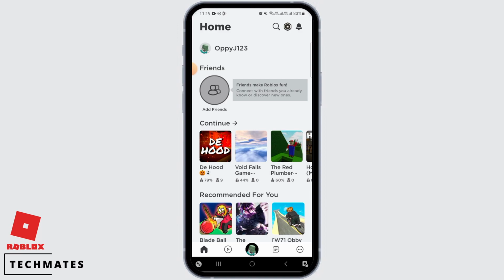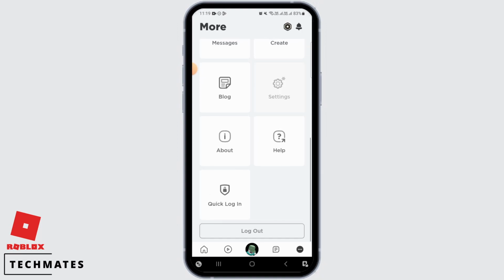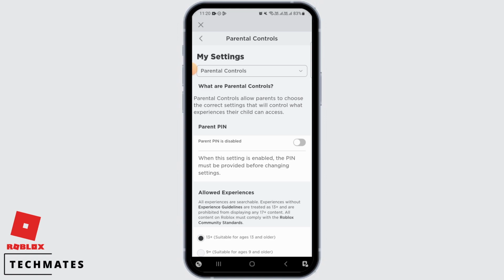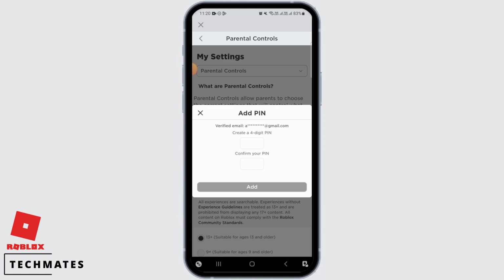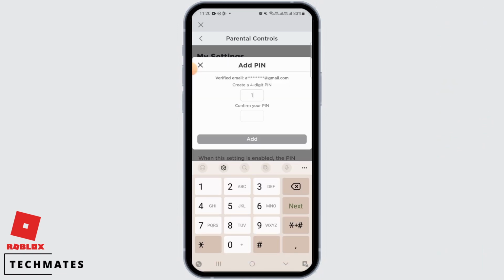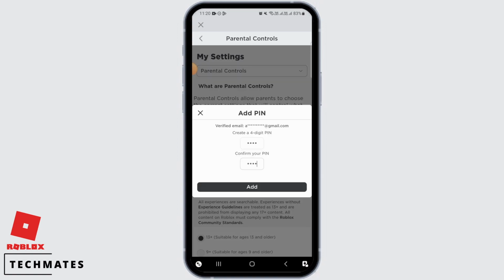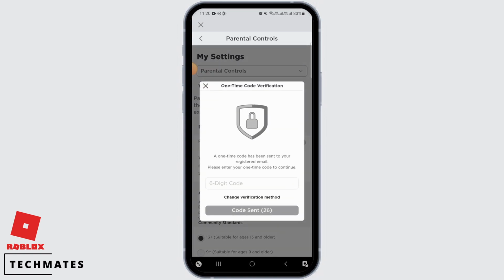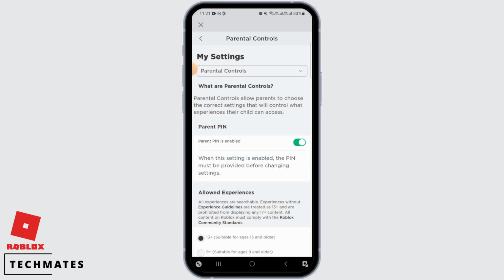How to ADD PIN on Roblox (Simple)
Is your Roblox account in need of an extra layer of security? You're in the right place! In this quick and easy guide, we'll show you how to add a PIN to your Roblox account, keeping it safe and secure.

⏰ 00:00 Introduction:
 We'll start by explaining why adding a PIN to your Roblox account is essential for protecting your valuable assets within the game and ensuring your account's safety.

⏰ 00:20 The Step-by-Step Tutorial:
 In just 20 seconds, we'll provide you with clear instructions on how to add a PIN to your Roblox account. We'll guide you through the process step by step, helping you set up your account's additional security feature.

With this quick guide, you'll have peace of mind knowing that your Roblox account is protected.